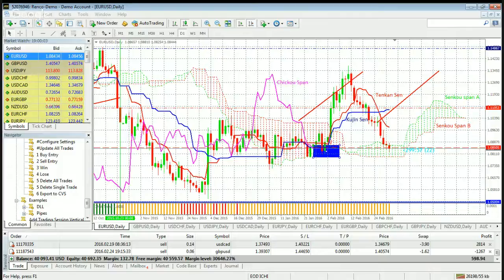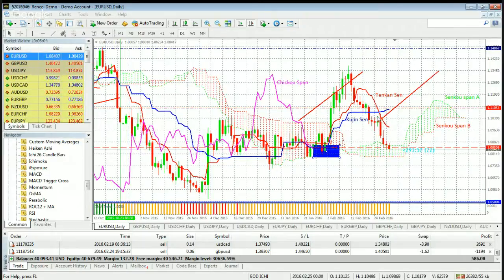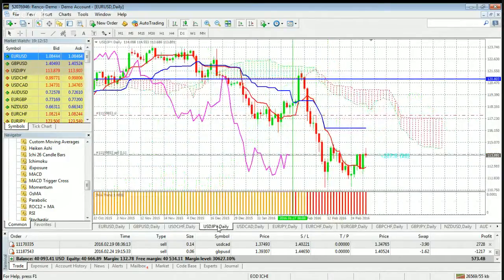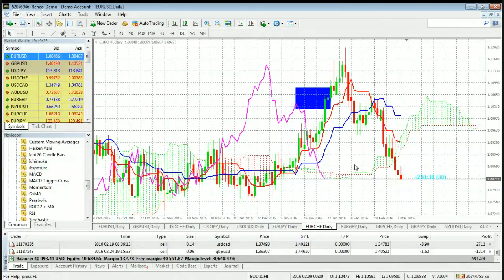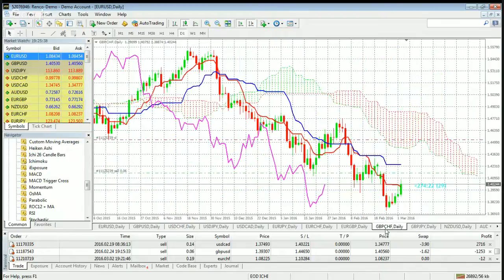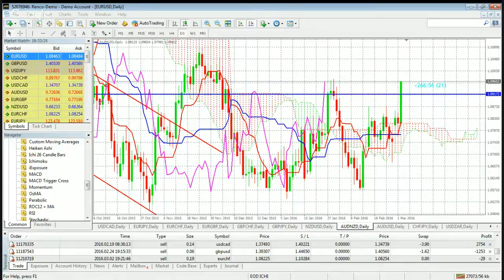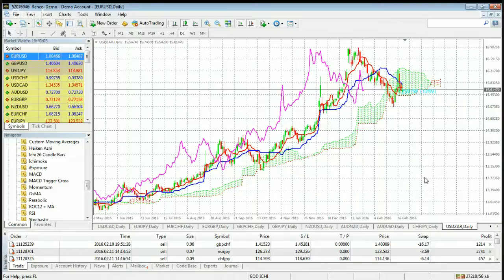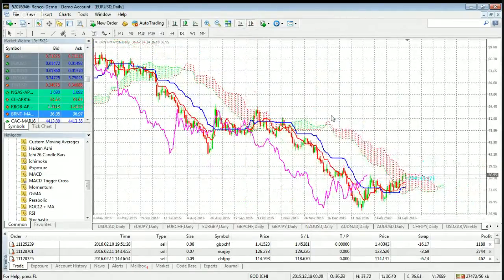EOD LTS 02/03/16